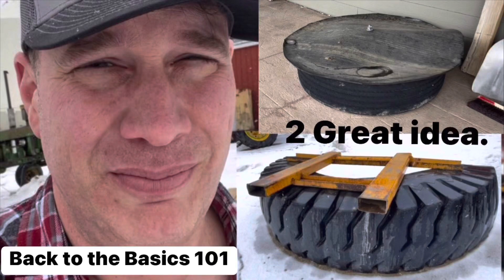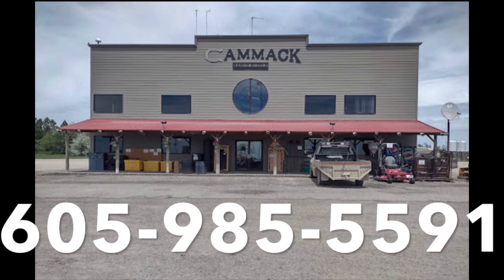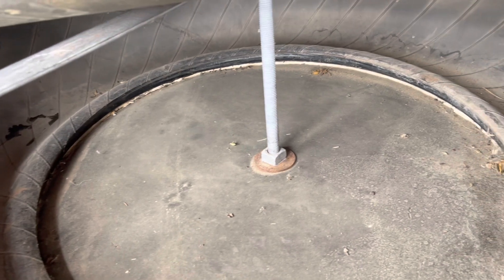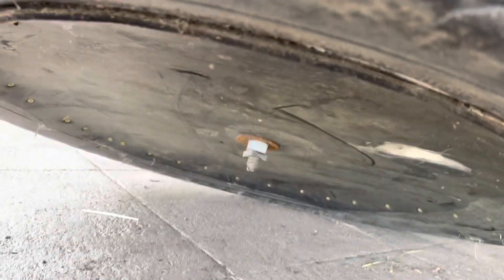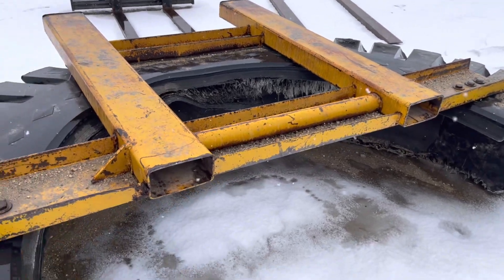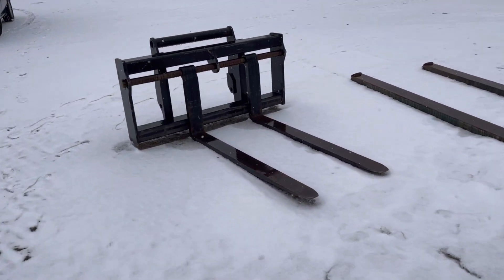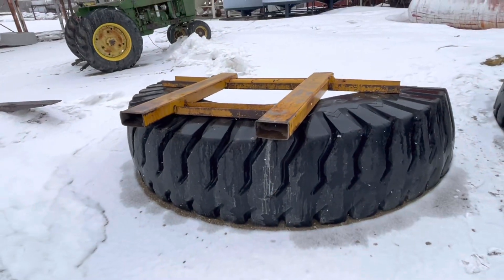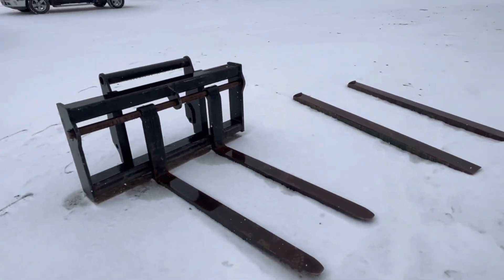Two great ideas made from tires .￼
Union City, South Dakota, call them, and they will send you a magazine of some of the nearest stuff you have ever seen, it’s like a Ranch Walmart.